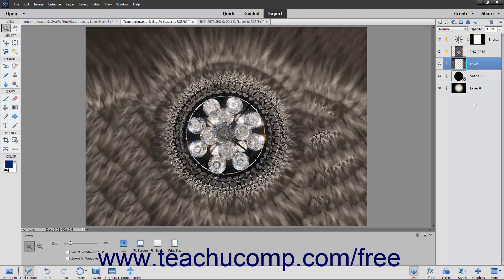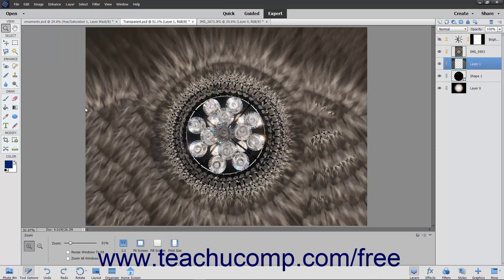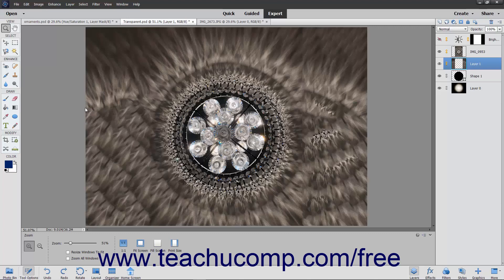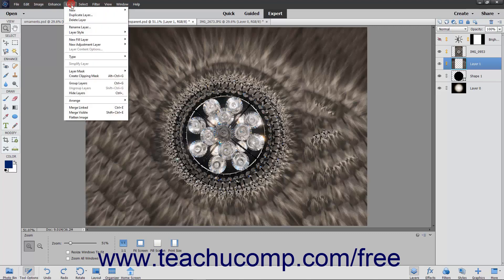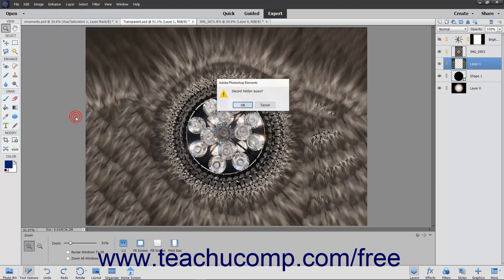Learn How to Merge Layers and Flatten Layers in Adobe Photoshop Elements 2022: A Training Tutorial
Learn how to merge layers and how to flatten layers in Photoshop Elements 2022 A clip from Mastering Photoshop Elements Made Easy.